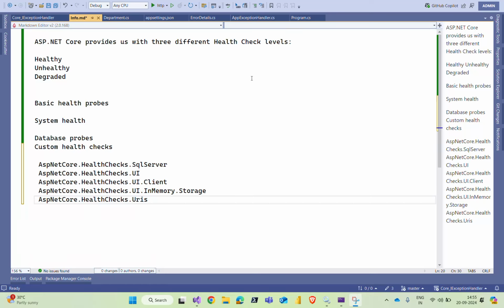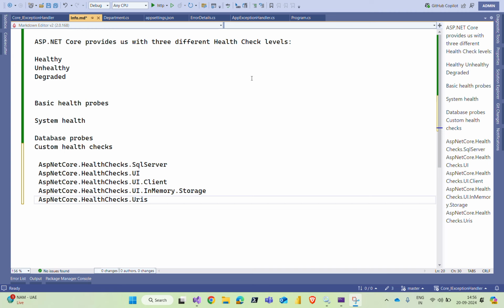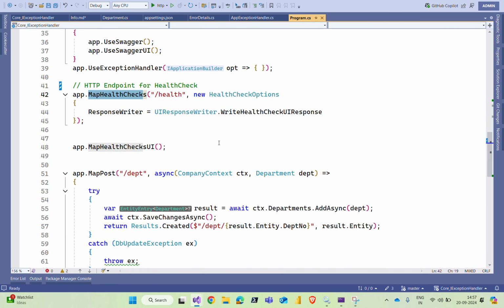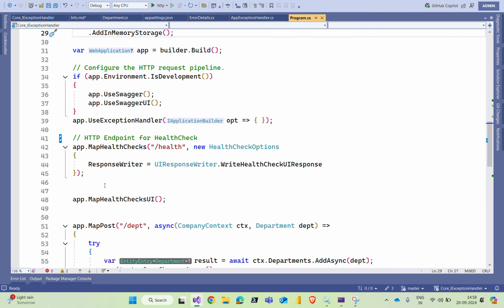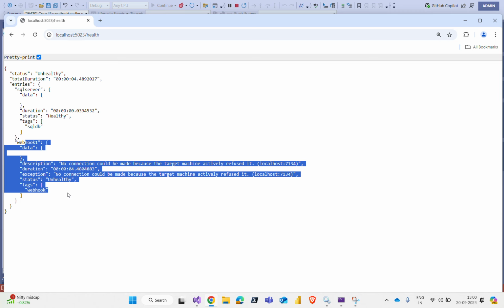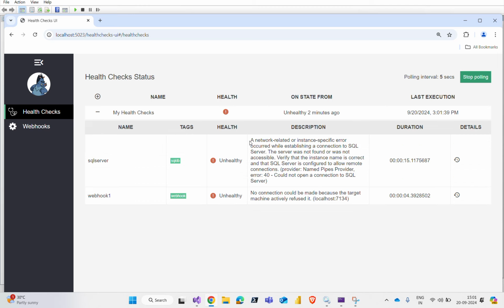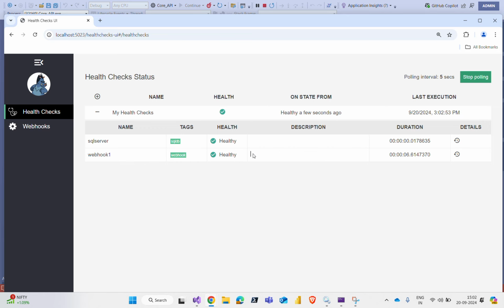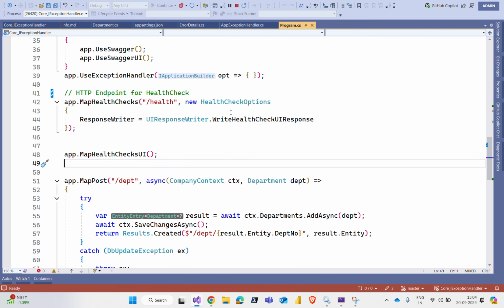Health Checks in ASP.NET Core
Health Check is one of the most important features in ASP.NET Core. This feature helps to determine overall behavior and availability of the ASP.NET Core Application. We can probe Database Calls, External UI Calls and its status using ASP.NET Core. In this I have explained configuring ASP.NET Core Health Check for Database Probe and External API calls Probe in ASP.NET Core. The code can be downloaded from the following